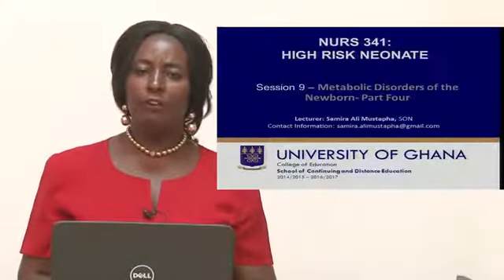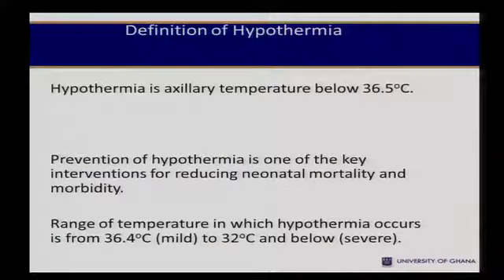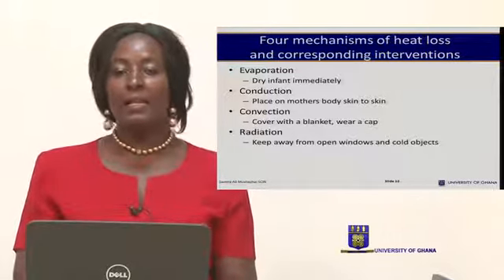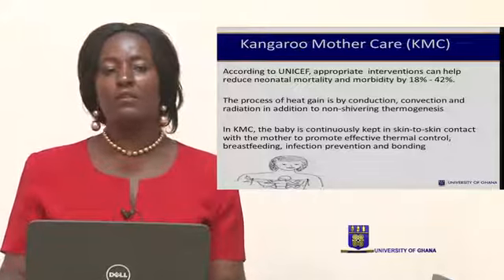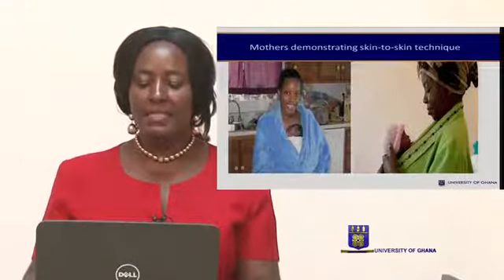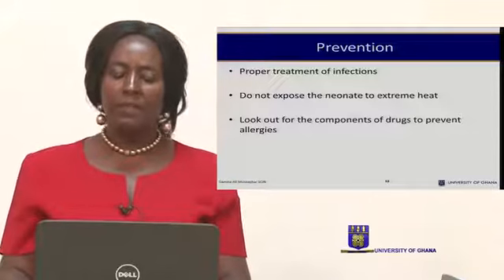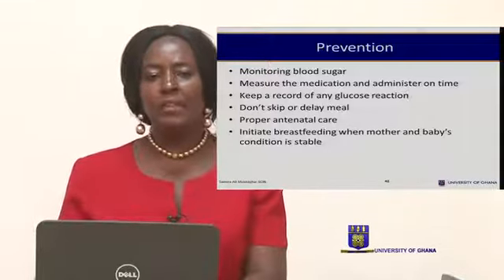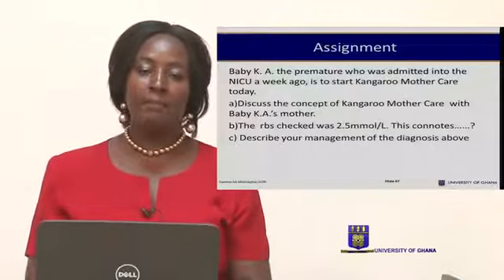NURS 341: SESSION 9 - METABOLIC DISORDERS OF NEWBORN - PART FOUR